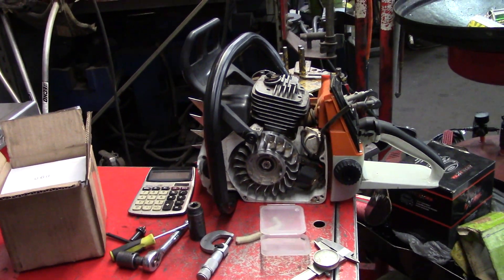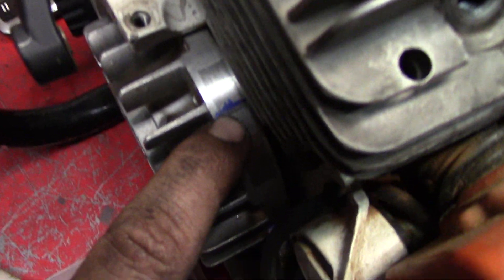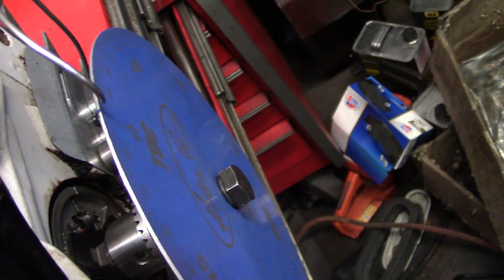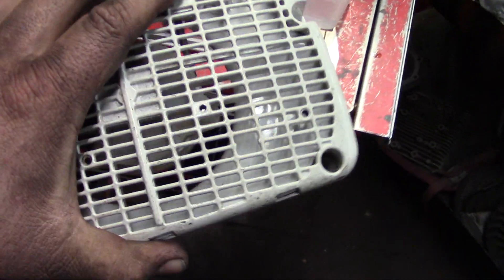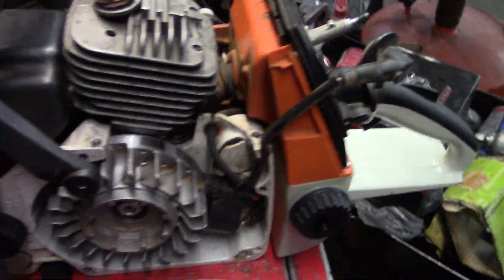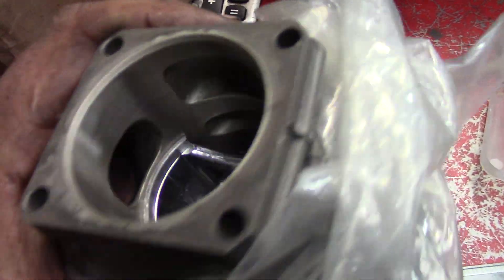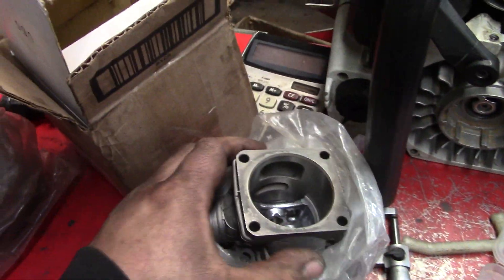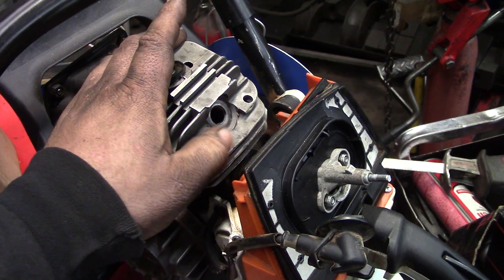Instead Of Lowering Exhaust Port For Power Lets Adv The Timing 1.5* For More Power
I was going to do take .018 from the squish to lower my exhaust to increase power. But I figured i try advancing the timing .